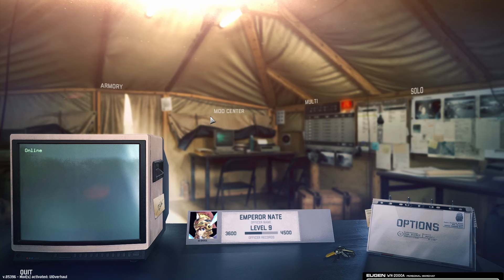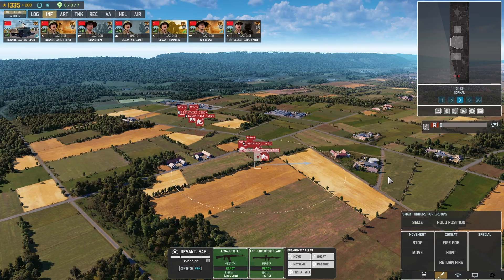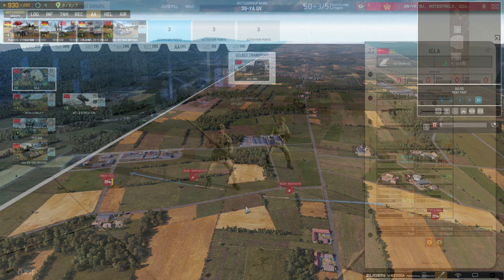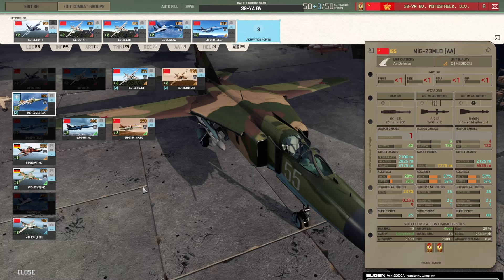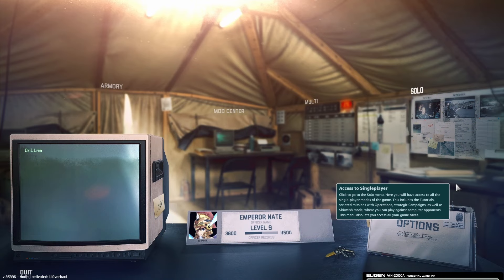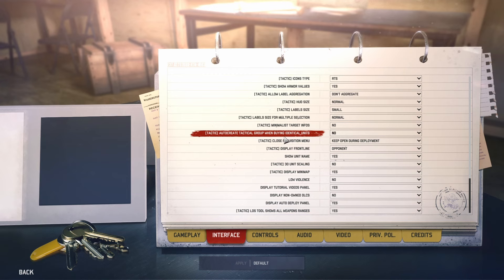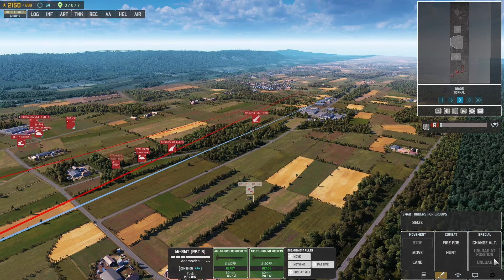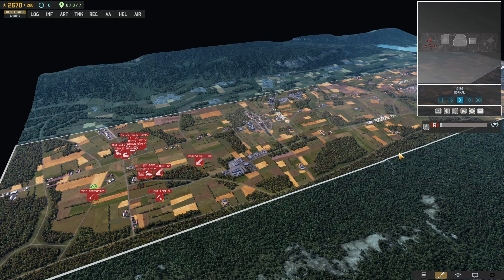WARNO Beginner Guide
WARNO Beginner Guide. WARNO is a new Wargame and I created this guide for both new and experienced players. I hope it will help.